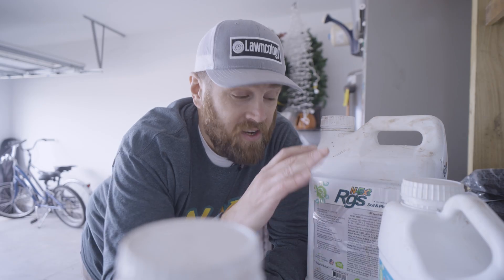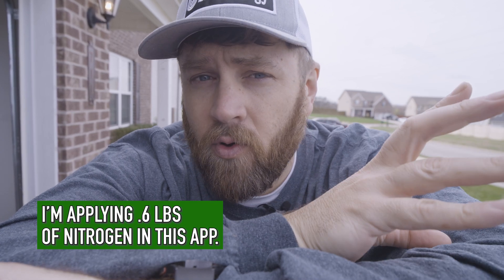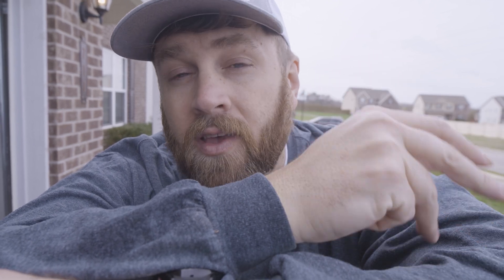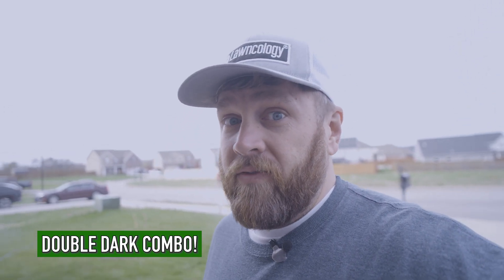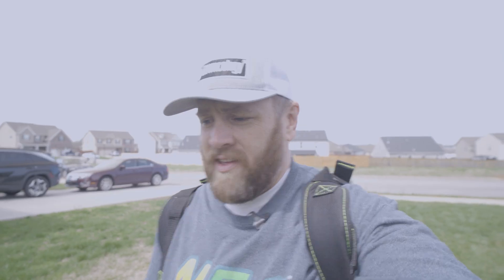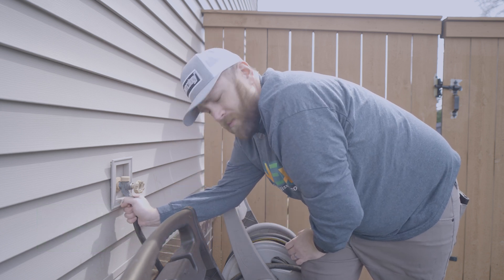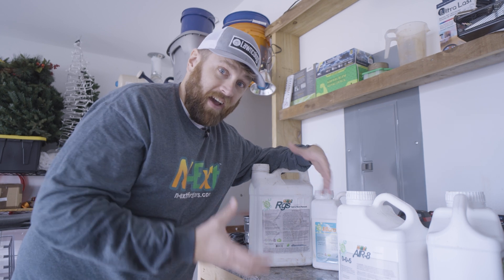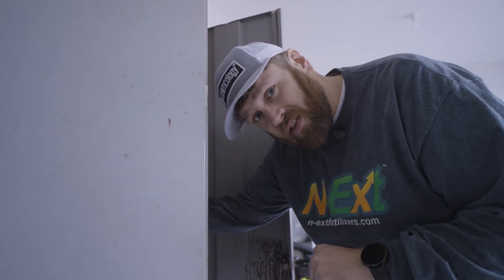Your FERTILIZER Can Do So Much MORE! Granular w/ Bio-Stims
With fertilizer prices being what they are, it's good to know that you can make ANY fertilizer more effective by adding bio-stimulants to your application. In this video we will explain how that is, what's the best application method.

Purchase the Bio-Stims - Air-8, RGS, Humic12, MicroGreene

00:00 - Can you use granular fertilizers with bio-stimulants?
00:39 - Why adding bio-stimulants to your program works.
00:46 - Why bio-stimulants can allow you to save money.
01:06 - How bio-stimulants make fertilizers more effective.
01:28 - The simplest fertilizer application schedule.
02:10 - Green grass with zero fertilizer.
02:44 - The granular and bio-stimulant application order.
03:18 - Difference between backpack applications and hose end sprayers.
03:55 - How much water does N-Ext products need?
04:17 - N-Ext products makes applying fertilizer easy.